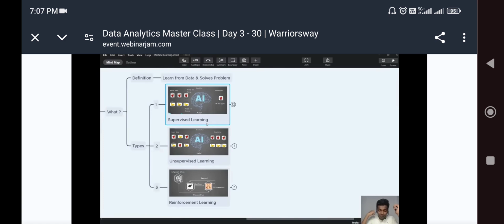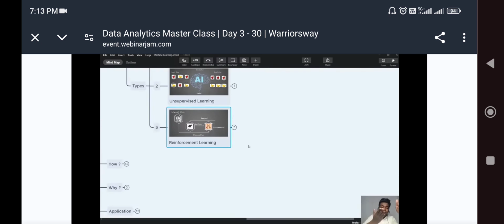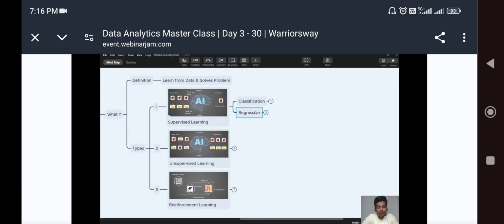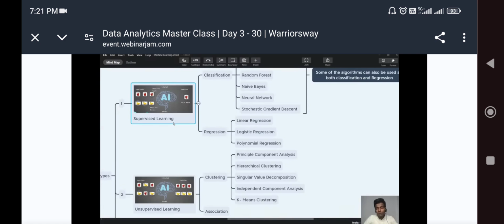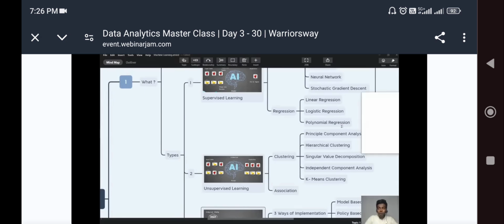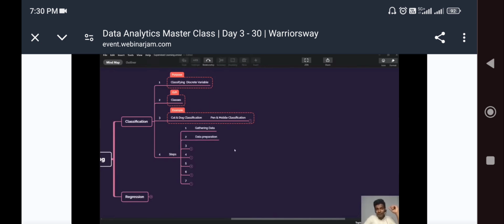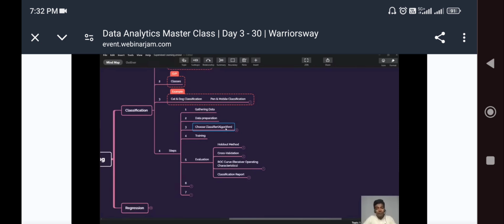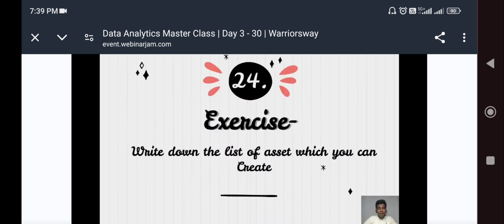day 26 data analysis class